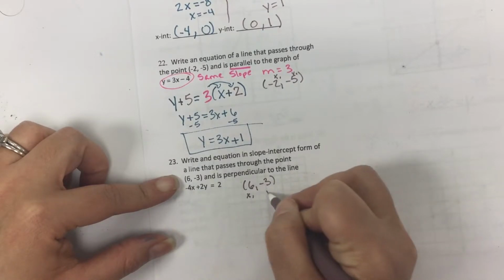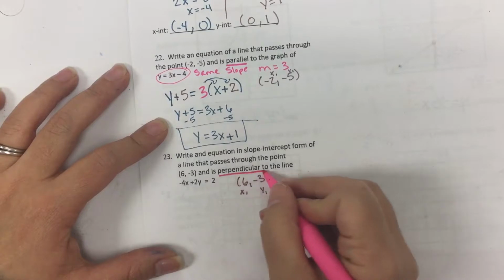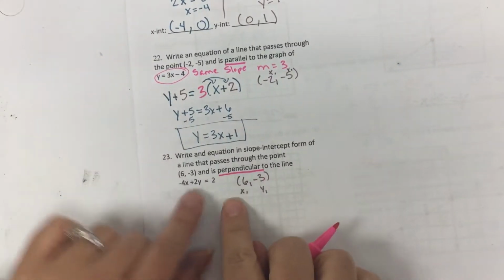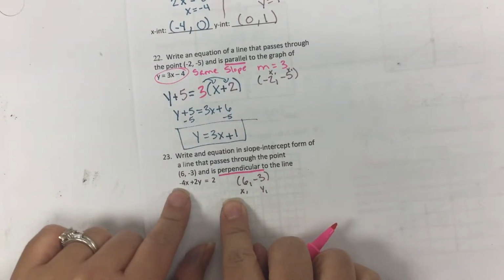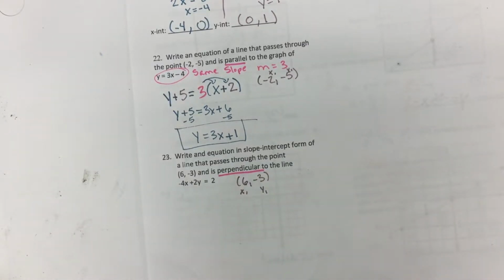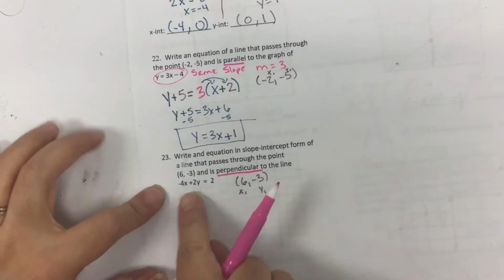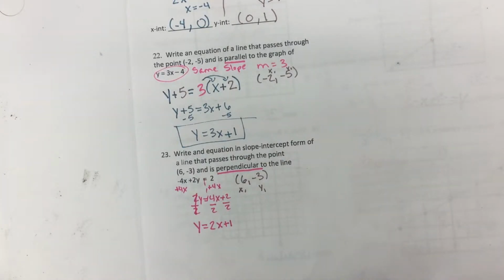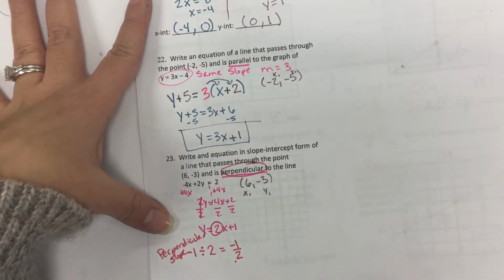Linear review questions 20-24